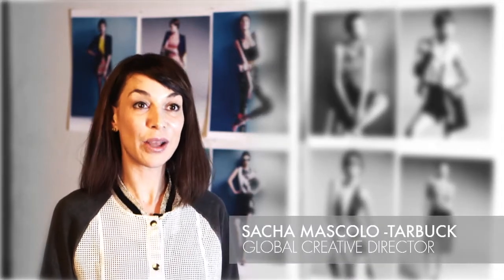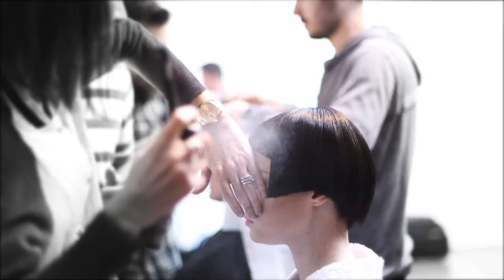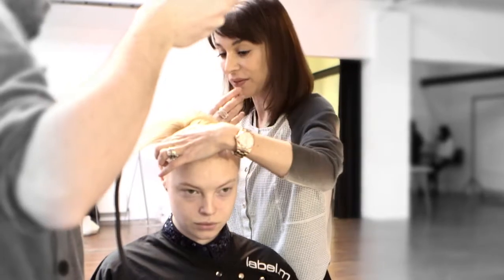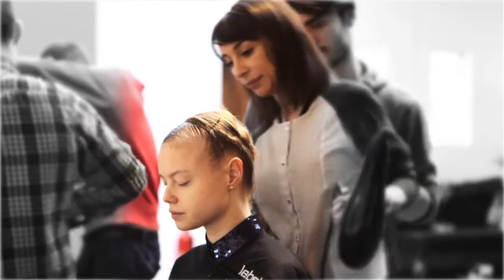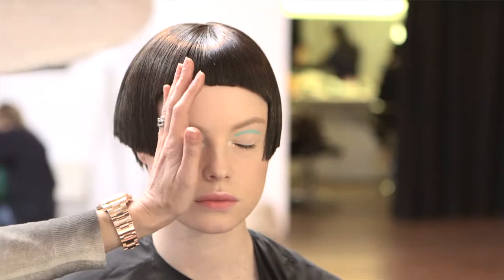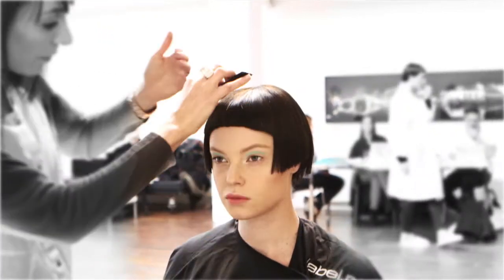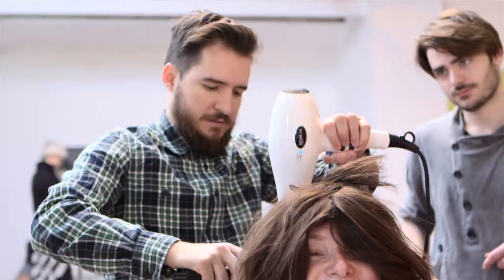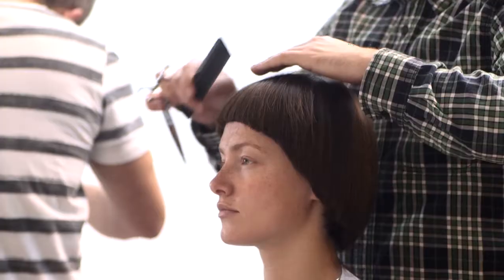Inspiration: behind the scenes footage womenswear magazine fashion shoot SS13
Behind the scenes footage from the womenswear fashion shoot for issue 33 of Toni&Guy magazine.

Credits:
Photography - Troyt Coburn
Hair - Global Creative Director Sacha Mascolo-Tarbuck
Assisted By - International Artistic Directors  Cos Sakkas and Jose Boix
Styling - Sara Dunn
Makeup - Kenneth Soh
Models - Sami Surma-Heine at D1 Models, Dasha Zharova and Leva Aniulyte at Storm